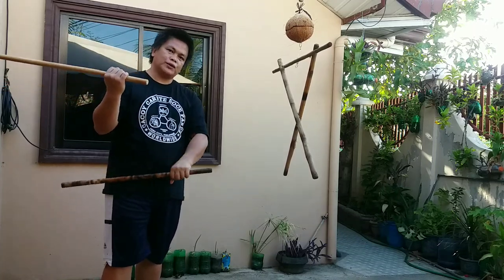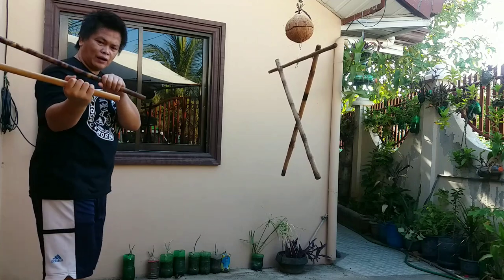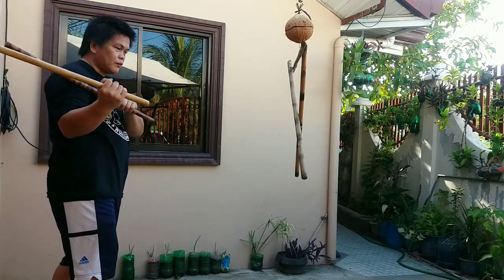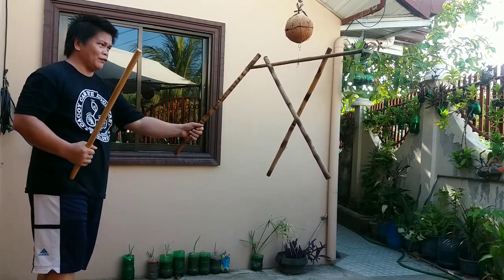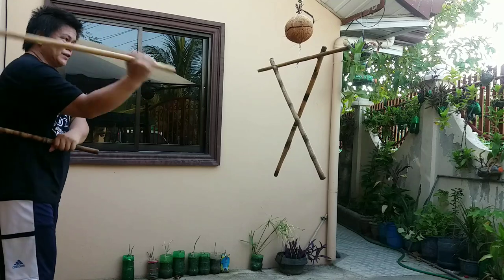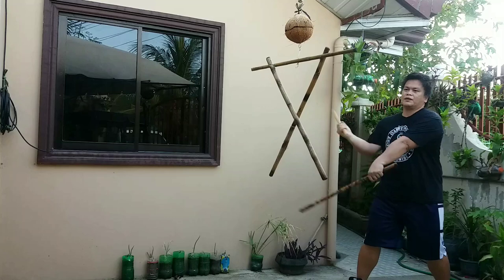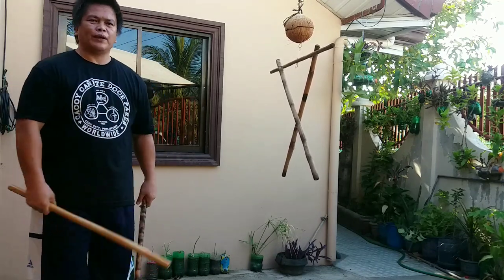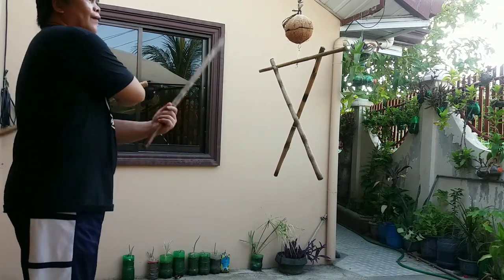14) BASIC ESKRIMA-ARNIS INSTRUCTIONS (KALANDRAKAS)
The purpose of this video is for Sports ,fitness and Hobby. Its also for educational Filipino Martial Arts  Instructions for those who would like to learn and study the art.
1) Double stick mobility drills or KALANDRAKAS in different positions.
2) Controlled Sparring Demo or Palusot with Master Michael Escario